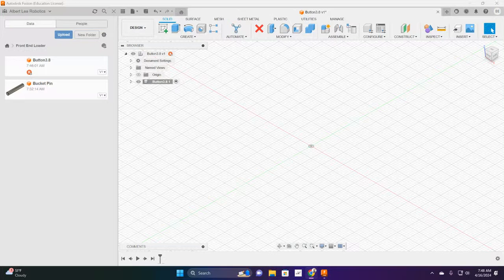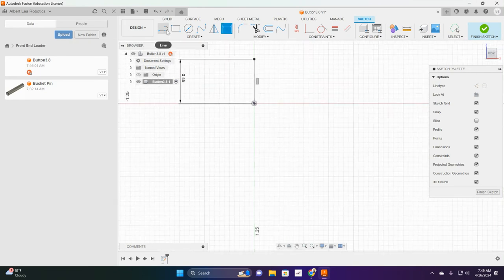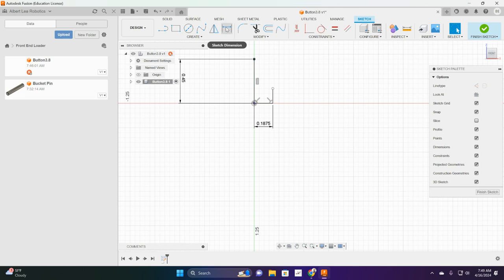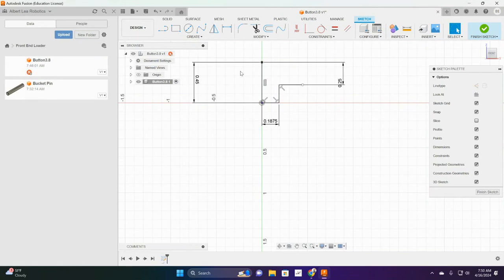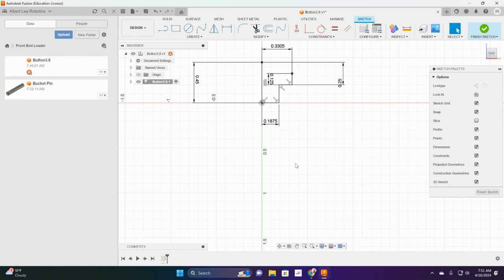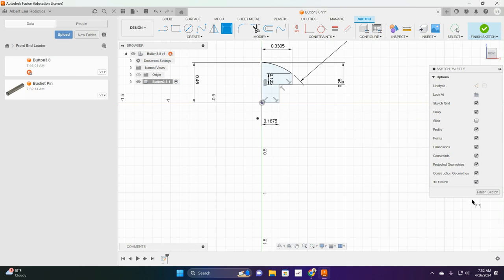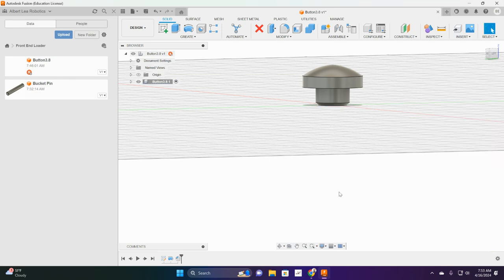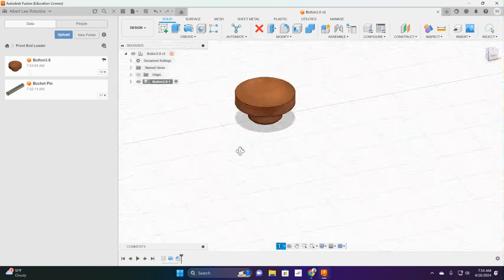Revolve with Arc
Using revolve and Arc tool in Fusion to create parts